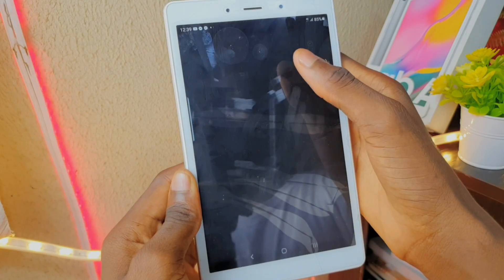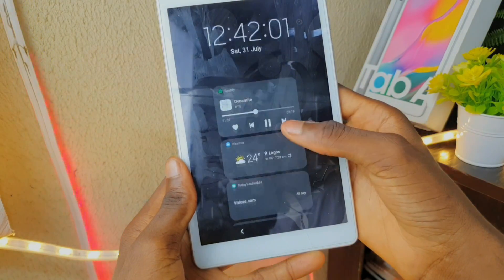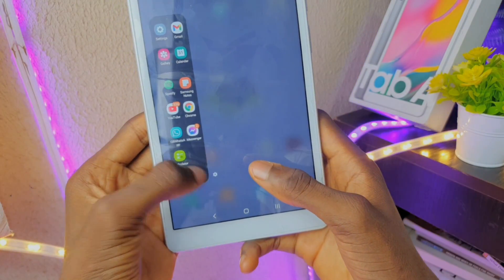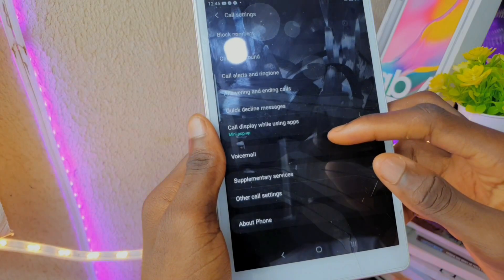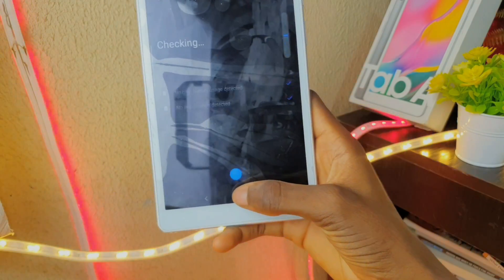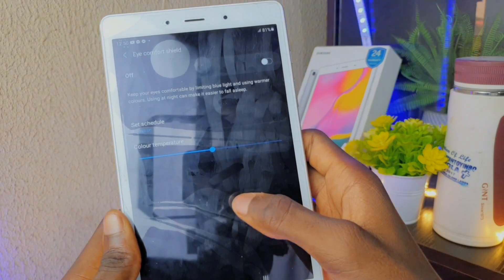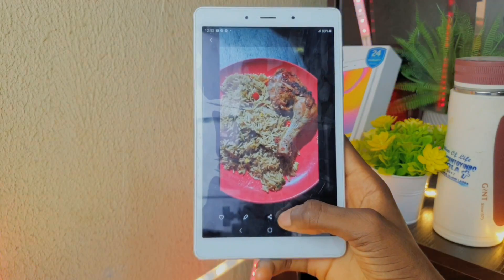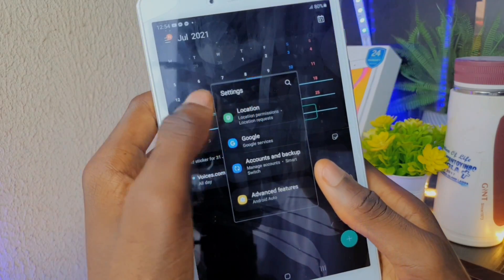Android 11 Update on Samsung Galaxy Tab A 8.0 2019 | One UI 3.1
Samsung Galaxy Tab A 8.0 has finally received Android 11 After it was updated to Android 10 Last

Here is what you need to Know..(in the video)🌚🦋

Voice Over Artist: Sophia

Samsung galaxy Tab a 8.0 2019

this video contains:
Samsung galaxy Tab a 8.0 one ui 3.1

Samsung galaxy Tab a 8.0 android 11 update

Samsung galaxy Tab a 8.0 2019 on android 11